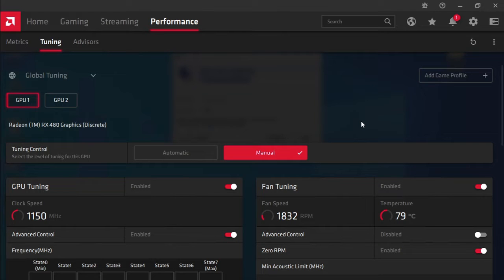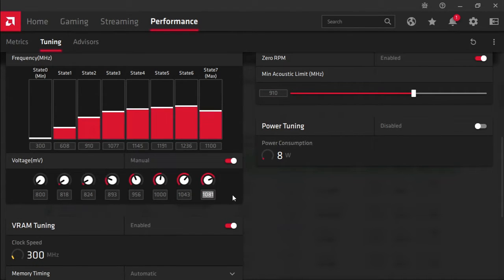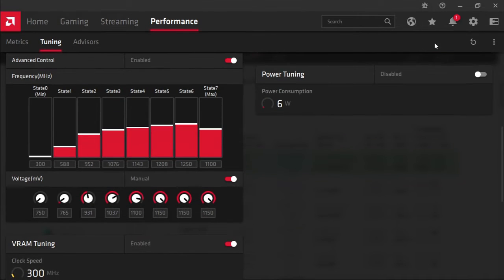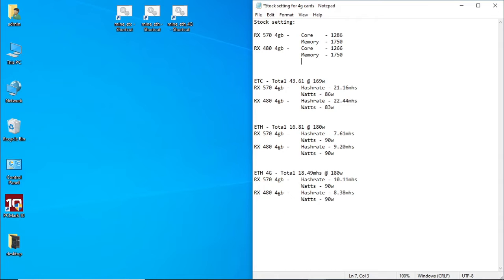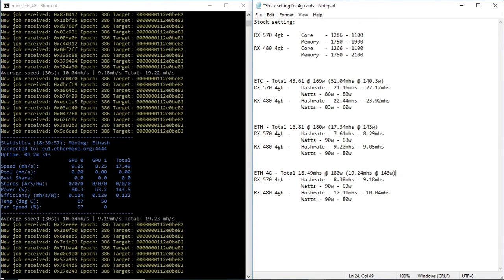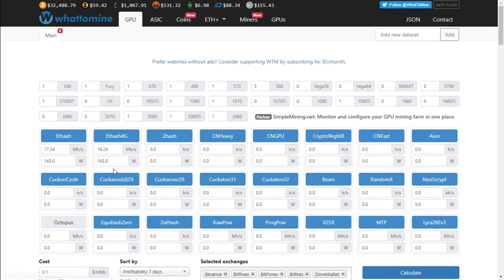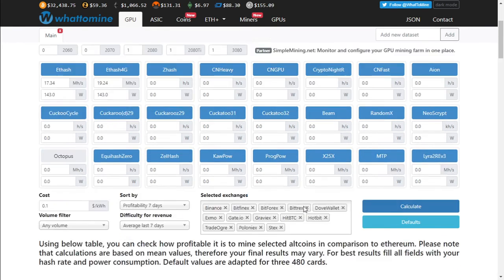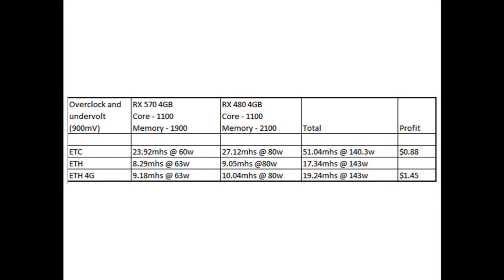ETC and ETH ZombieMode - LOLMINER and 4gb Graphics cards - Overclock and undervolt - Part2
Today we look at mining ETC and ETH in Zombie mode with LOLMINER. we test the overclock and undervolting setting to see if these cards are still profitable.

I'm unable to do any giveaways if i don't have any comments with BTC and ETH address.

PhoenixMiner.exe -pool eu1.ethermine.org:4444 -wal 0x5d6Fb2d3d1f61d961bf4D26A2FC4edCcC48aC3BA -worker miningserver2 -epsw x -mode 1 -log 0 -mport 0 -etha 0 -ftime 55 -retrydelay 1 -tt 79 -tstop 89  -coin eth

nbminer -a ethash -o stratum+tcp://eu1.ethermine.org:4444 -u 0x5d6Fb2d3d1f61d961bf4D26A2FC4edCcC48aC3BA.miningserver2 -log

t-rex.exe -a ethash -o stratum+tcp://eu1.ethermine.org:4444 -u 0x5d6Fb2d3d1f61d961bf4D26A2FC4edCcC48aC3BA -p x -w miningserver2